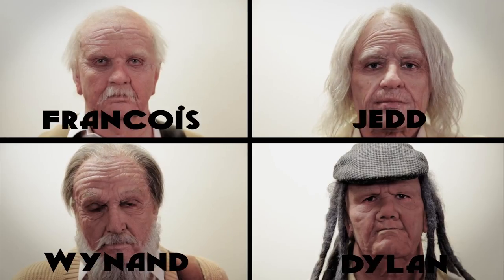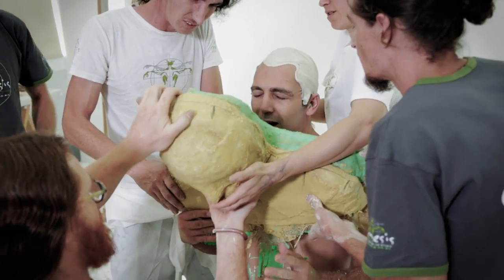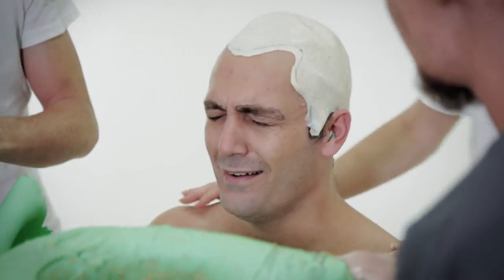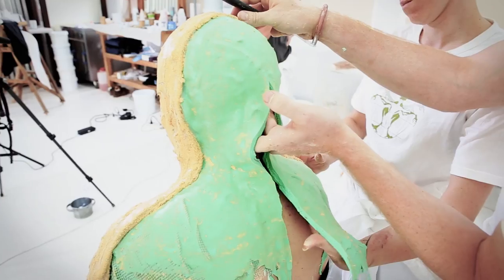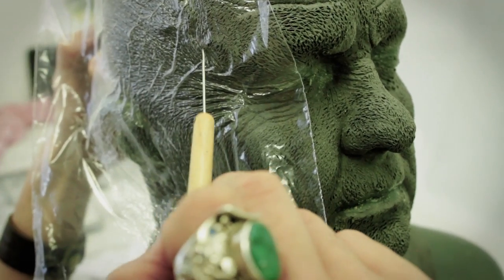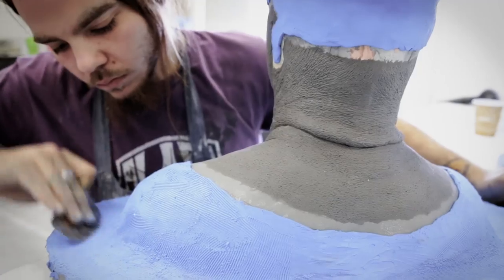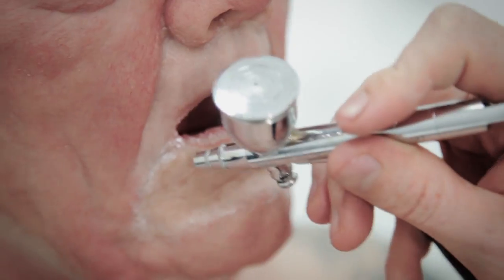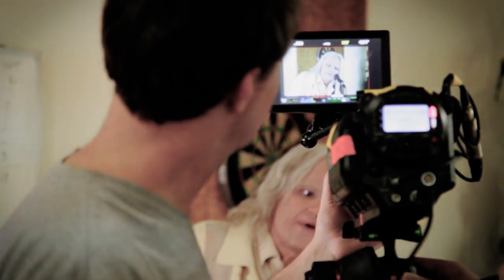Van Coke Kartel - The Making Of Klein Wêreld (As SA Jou Wêreld Is)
Crew:
Director - Quinton Lavery
Producers - Darren Wertheim & Kaley Meyer
Cinematographer - Darren Wertheim
Production Designer - Kaley Meyer
Make Up & Prosthetics - Cosmesis
Stylist - Lior Phillips
Editor - Joshua Borrill
Colorists - Joshua Borrill & Darren Wertheim
Focus Puller & DIT - Roscoe Vercueil
Gaffer - Derek Holt
Catering - Kerry Farrelly

Cosmesis: Advanced Prosthetics
Designer & Sculptor - Clinton Aiden Smith
Hair Designer & Sculptor - Daleen Badenhorst
Key Lab Technician & Mould Maker - Gerald Clark Sutherland
Assistant Sculptor & Lab Assistant - Adrian Smith
Lab Assistant - Quinn Sutherland
Trainee Wig Maker - Esnath Makute
Laminator - Bongani Mambinja
Trainee Sculptor & Lab Assistant - Zanmarie Nel
Assistant Sculptor & Assistant Prosthetics Applicator - Penny du Plessis
Lab Assistant - Christiaan le Grange

Cast:
Jean Kossew, Athos Poulos, Les Goldberg, Maureen Goldberg, Betty Hood, Marjarie Derwent, Gwen van der Spay, Brian Greene, Violet Frank, Arthur Collette.

Stephan Potgieter - Kyknet Musiek

Filmed on location at Sea Point Place Retirement Home, Cape Town.